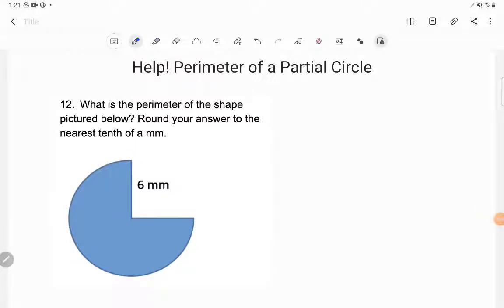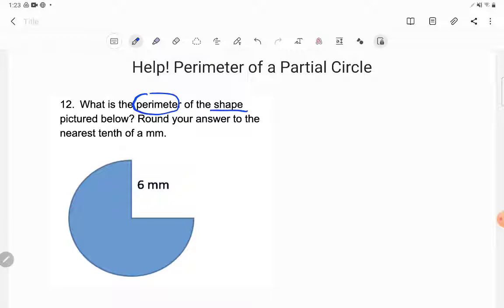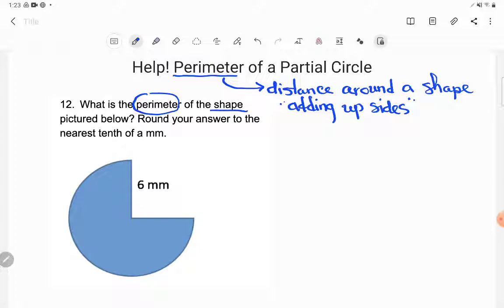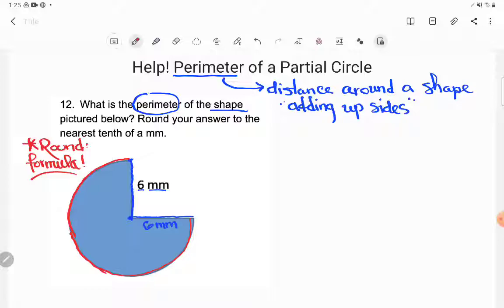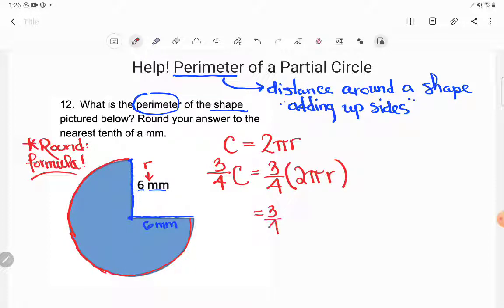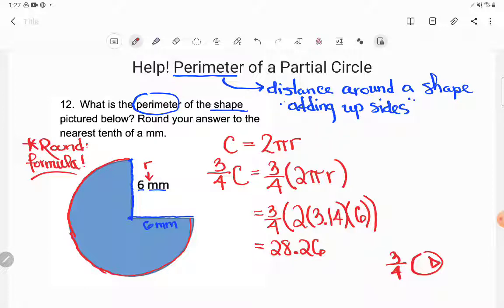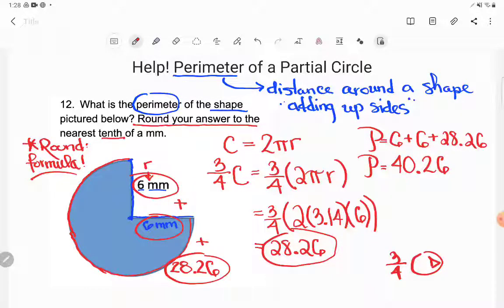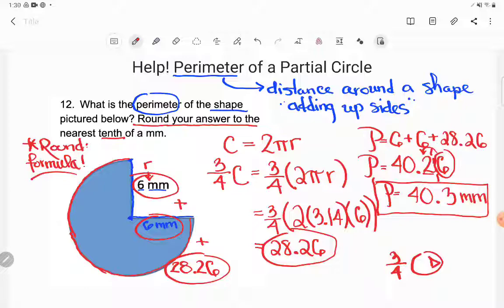Help! How Do I Find the Perimeter of a Partial Circle?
Student Hiba sent us this tricky composite shape problem on Facebook Follow along as Kate uses her reasoning skills, the GED® formula sheet, and her GED® calculator to find the perimeter of this partial circle. Practice this skill on the Circle lesson page of the Crash Course